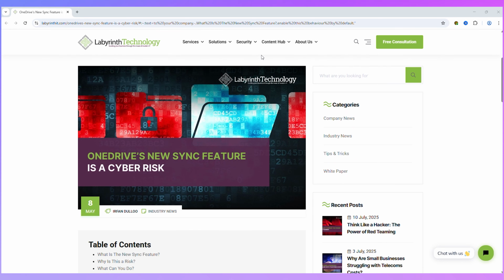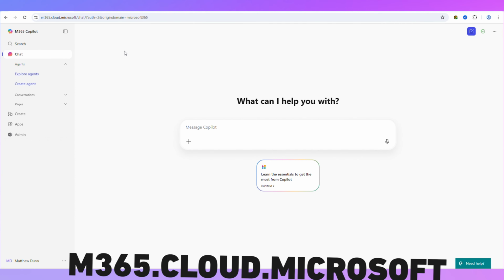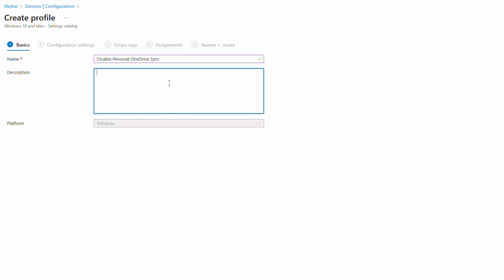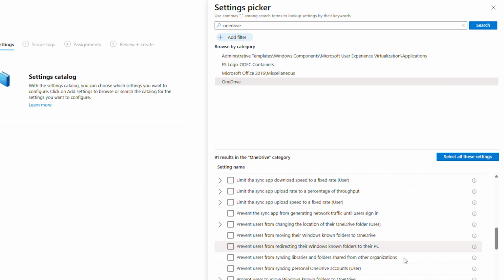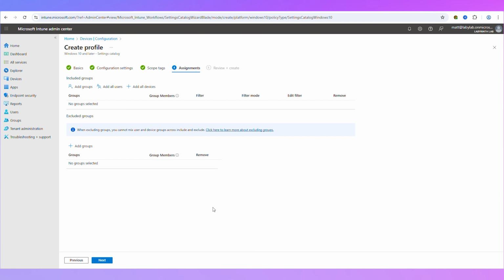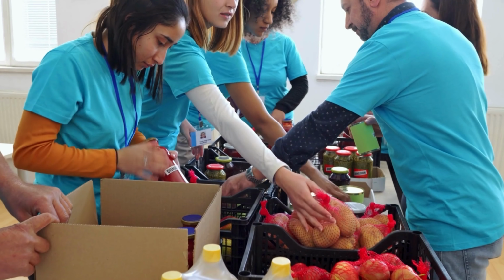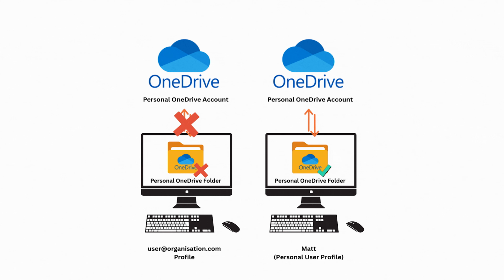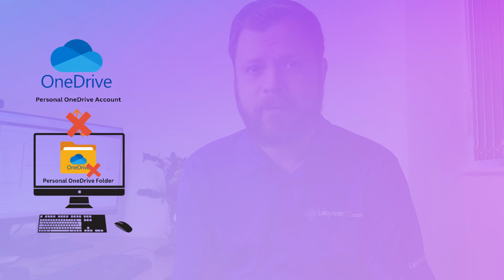Microsoft OneDrive SECURITY FLAW - Fix This NOW with Microsoft Intune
MAJOR Microsoft OneDrive Security Flaw EXPOSED! - How to BLOCK OneDrive Personal Sync with Intune

A serious Microsoft 365 OneDrive security issue is making waves — users are being prompted to sync their personal OneDrive accounts on corporate devices, putting sensitive business data at risk of leaking into personal storage. This flaw could have major implications for data security and compliance.

In this video, I break down:
✅ What this OneDrive sync prompt means
✅ Why it's a huge security concern for businesses
✅ How to easily block personal OneDrive sync using Microsoft Intune
✅ Step-by-step demo to secure your organization today

🛡️ Whether you're an IT admin, security professional, or just concerned about data privacy, this guide will help you take control and protect your environment.

🎯 VIDEO CHAPTERS
0:00 OneDrive Security Issue Explained
1:17 Disable OneDrive Personal Sync with Microsoft Intune